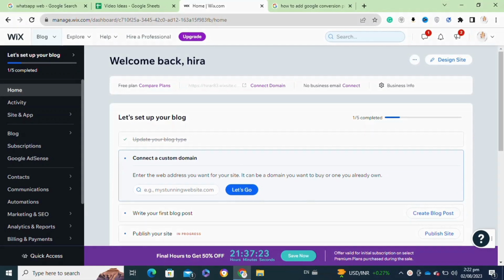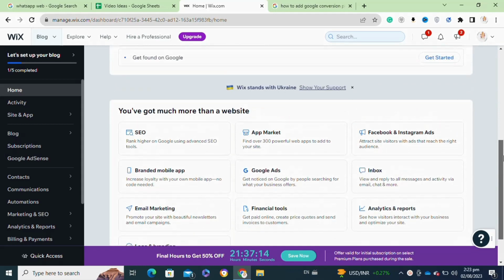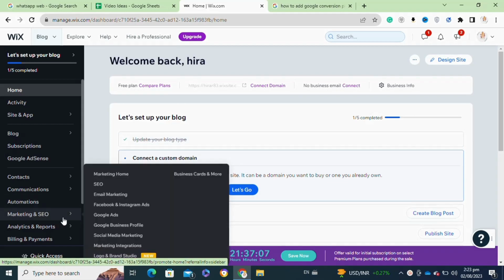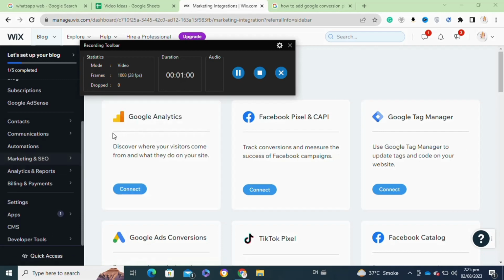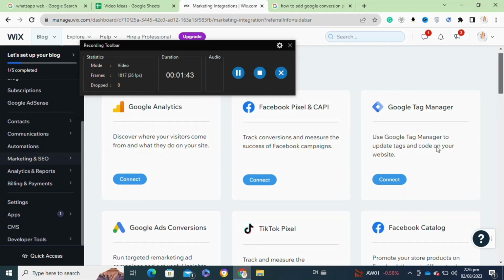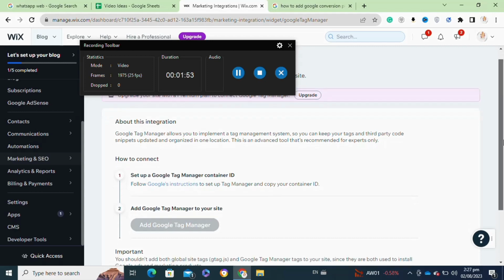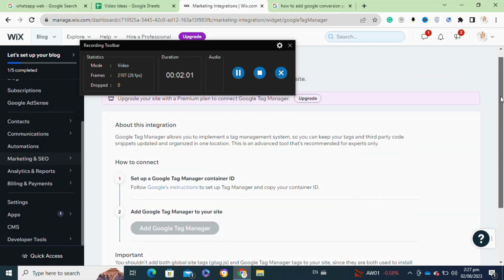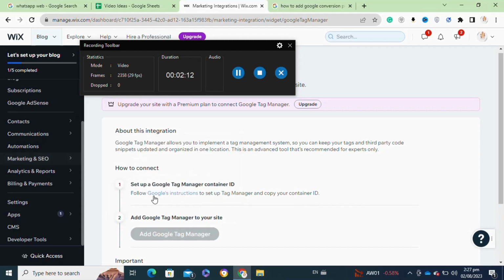ADD GOOGLE CONVERSTION TO WIX! (EASY GUIDE)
Adding Google Conversation to your Wix website is a breeze! Watch this short 4 to 5-minute tutorial to learn how to integrate Google's powerful conversational interface onto your Wix platform. Enhance user engagement and interaction with AI-driven chat capabilities. Discover the simplicity of this integration and transform your website into a dynamic, user-friendly experience. Don't miss out on leveraging the cutting-edge Google Conversation technology to take your Wix website to new heights! 🚀💬

0:00 INTRO
0:07 TUTORIAL